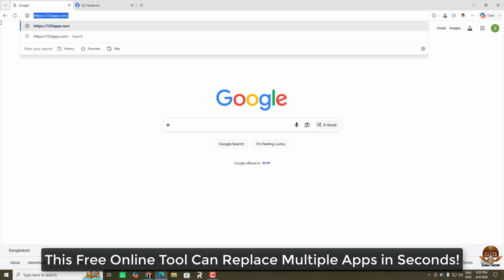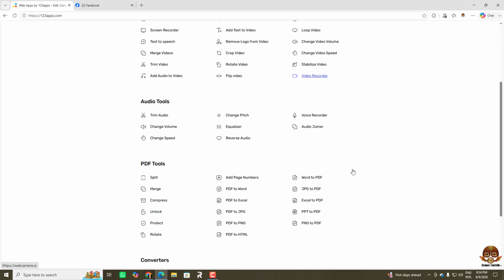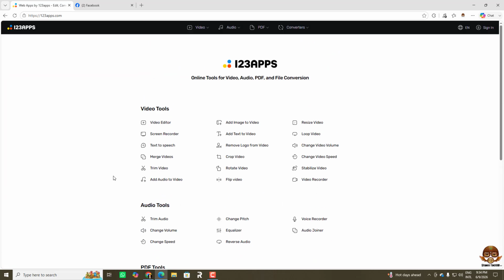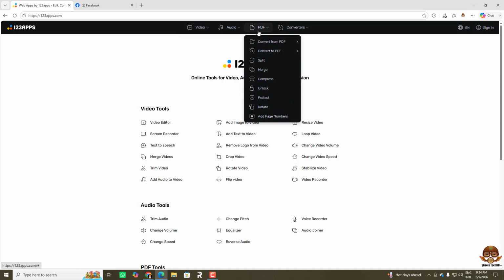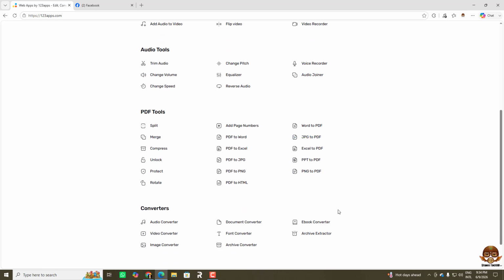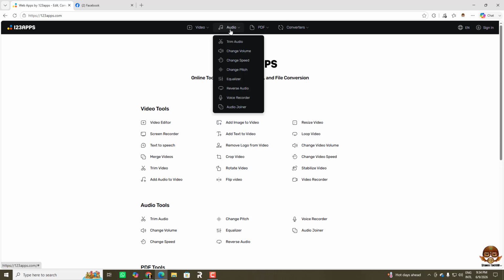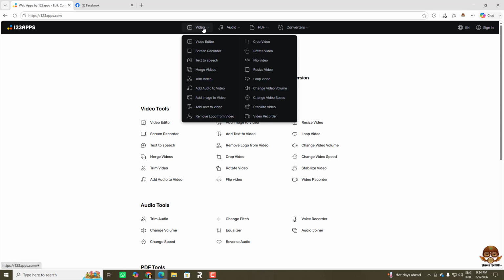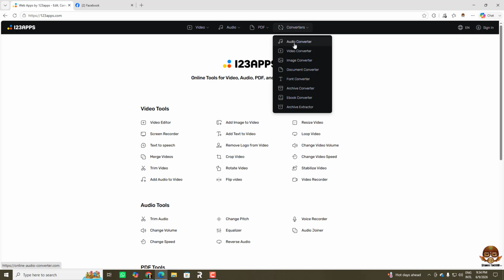Stop Buying Multiple Apps - Use This Free Online Tool Can Replace Multiple Apps in Seconds!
Your Quary-
This Free Online Tool Can Replace Multiple Apps in Seconds!
I Found the Easiest Way to Edit Videos, Audio & PDFs Online
Stop Downloading Software! Use This Simple Online Trick Instead
The Hidden Online Tool Everyone Should Be Using in 2026
Edit Videos, Convert Files & More – All in One Place!
Content Creators Are Secretly Using This Free Online Tool
How to Edit Any File Online Without Installing Anything
This Website Saved Me Hours of Work Every Week!
The Ultimate Free Tool for Students, Creators & Professionals
One Online Tool That Can Handle Almost Every File Type!
Looking for an easy way to edit videos, audio files, PDFs, and images without installing complicated software? In this video, I’ll show you an amazing online solution that helps you complete everyday editing and file conversion tasks directly from your web browser. Whether you're a student, content creator, freelancer, office worker, or just someone who needs quick file editing tools, this tutorial is for you.

Many people struggle with large software downloads, slow computer performance, and complicated editing programs. The good news is that you can now perform many common tasks online in just a few clicks. From trimming videos and merging audio files to converting documents and managing PDFs, everything can be done quickly and easily. This makes it a perfect option for beginners who want simple tools without a steep learning curve.

In this video, you will learn how to upload files, use different editing features, convert files into various formats, and save your finished work. I’ll also share useful tips to help you get the best results while saving time and storage space on your device. Since everything works in a browser, you can use these tools on Windows, Mac, Linux, Chromebooks, and even many mobile devices.

If you create YouTube videos, social media content, school projects, presentations, or business documents, these online tools can help improve your workflow. Instead of switching between multiple programs, you can access several useful features from one place. This can make your work faster, easier, and more efficient.

Some of the features covered in this video include video editing, audio editing, file conversion, PDF tools, screen recording, image editing, and more. Most basic functions are available for free, making it a great choice for users who want powerful tools without spending money on expensive software.

By the end of this tutorial, you'll know how to use these online tools confidently and complete common editing tasks in minutes. If you're searching for a simple and beginner-friendly way to manage your files, this video will help you get started.